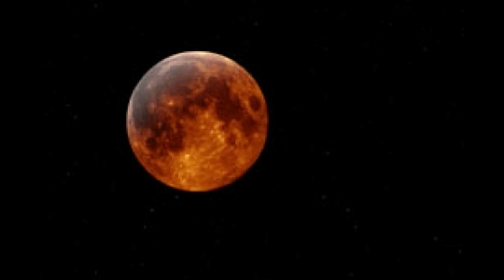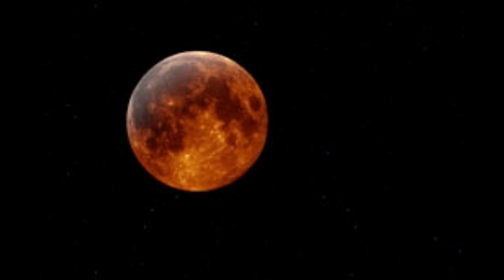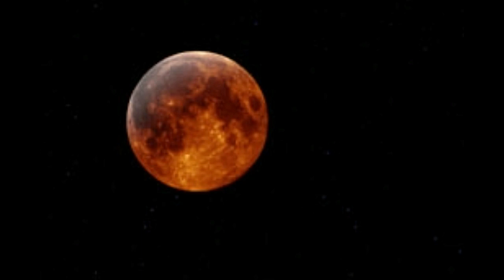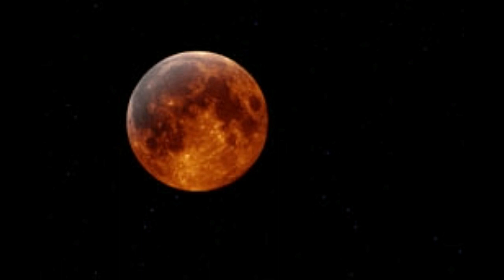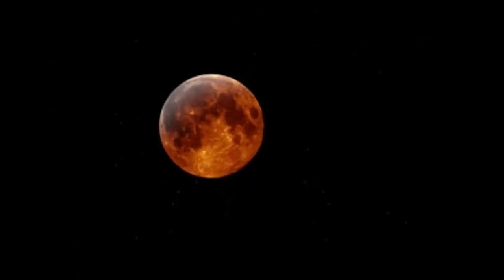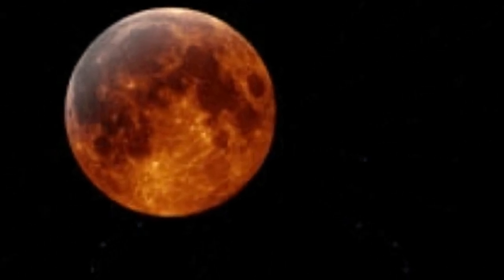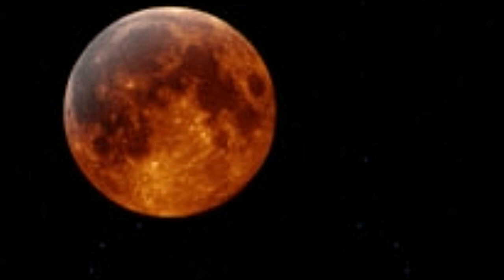What Causes a Red Moon